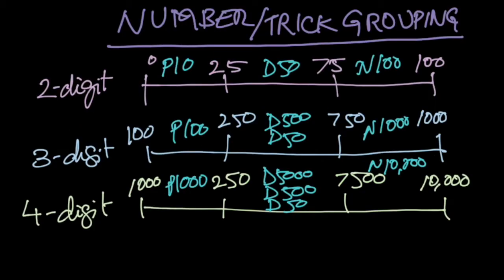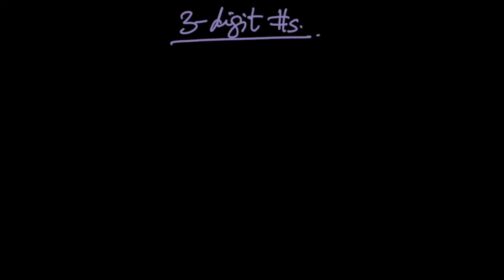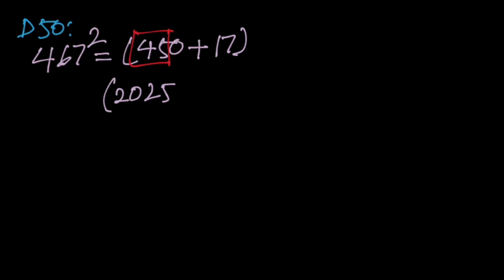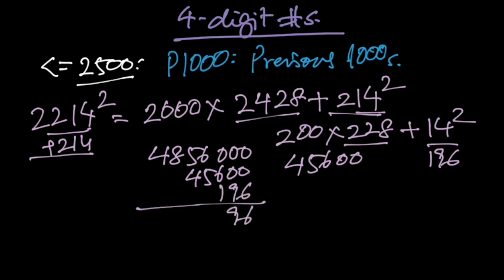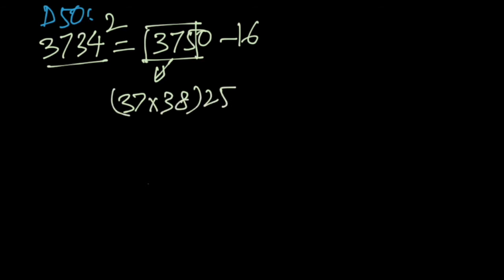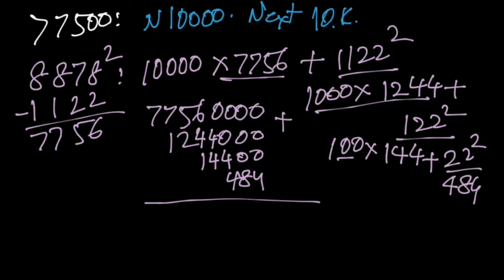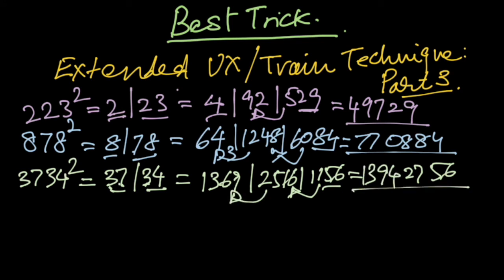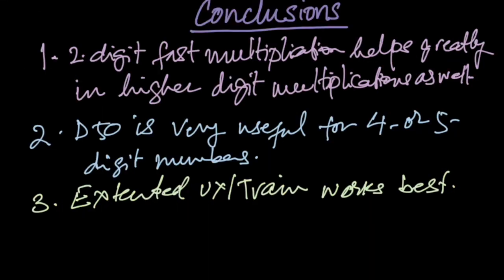Part 8 | Squares | 10 Tricks for 2- to 5-digit | Ultimate Guide to Fast Multiplication | 50+ tricks